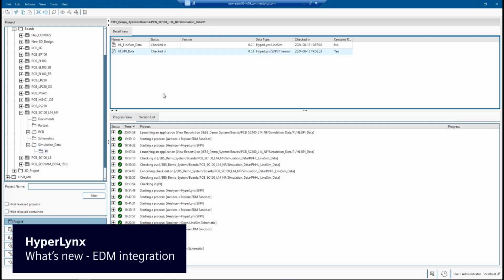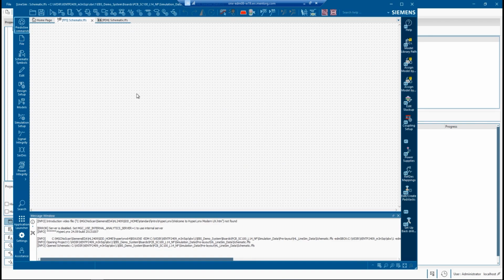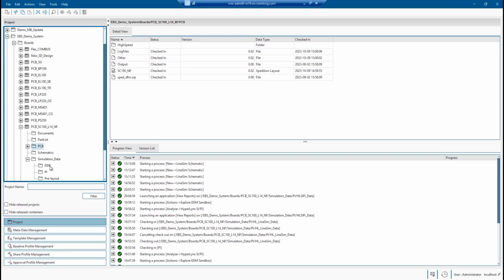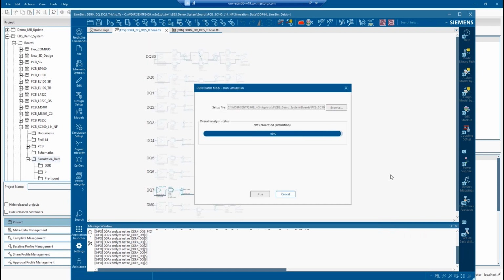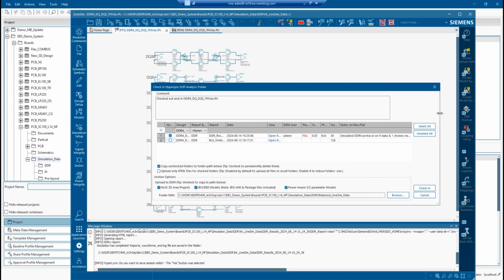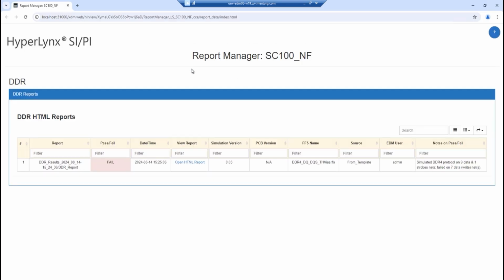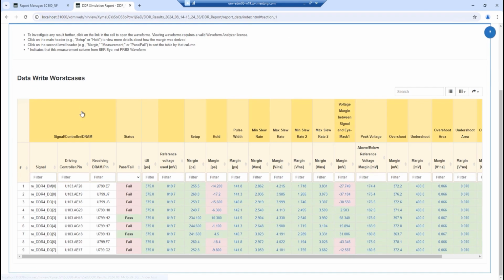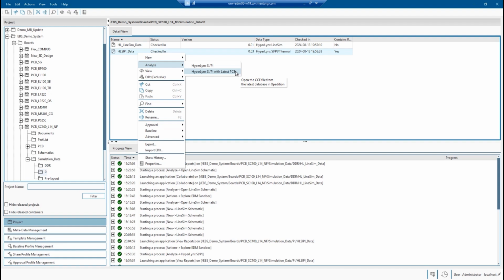What’s New in HyperLynx 2409: data management in EDM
The latest HyperLynx release introduces enhanced integration with Siemens Enterprise Data Management (EDM) tools, expanding support for pre-layout simulations. When exporting a net from BoardSim to LineSim, users are prompted to store it in the data folder, and new check-in structures and reporting capabilities allow for selective sharing of simulation data. Reports can be stored on the cloud with EDM collaboration features, making them accessible to engineers without needing to extract the entire HyperLynx project. The release also adds a new command for usability, allowing users to open CCE files directly from the latest simulation database in either HyperLynx or Xpedition. These features make managing HyperLynx data within EDM more efficient and collaborative.